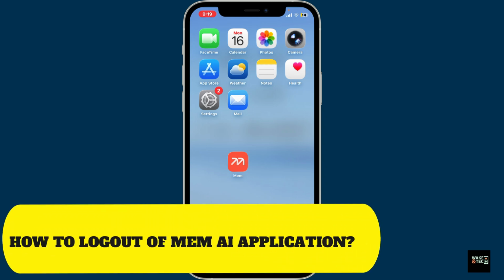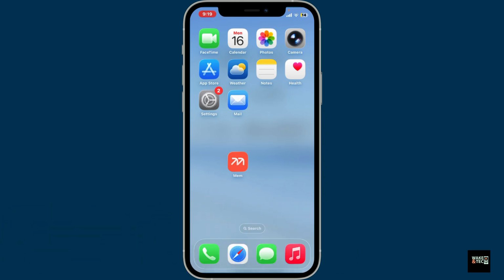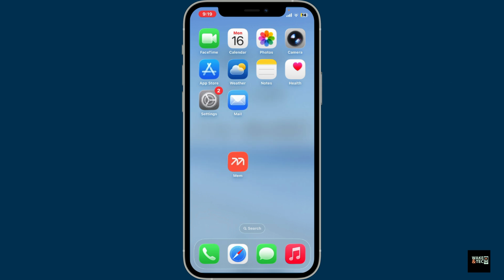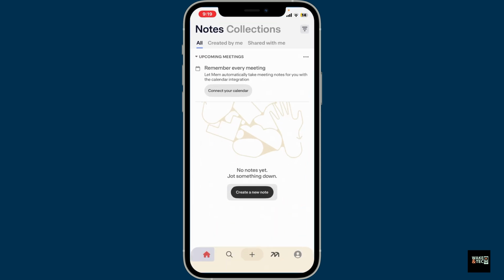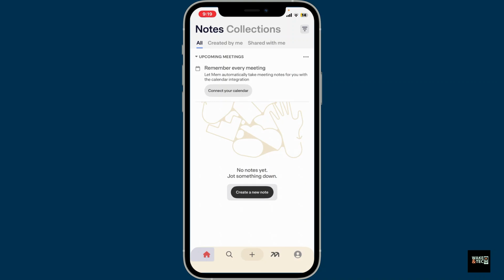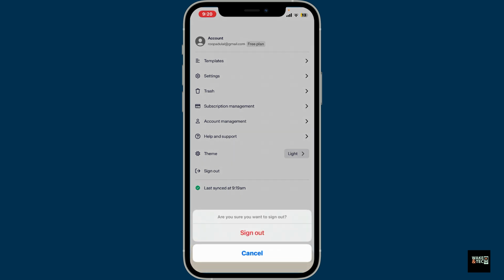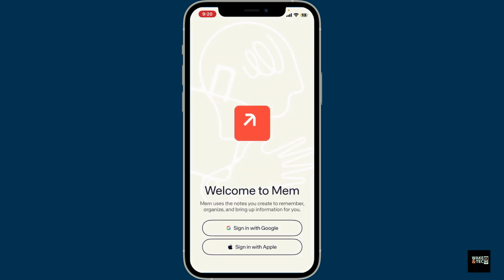How to Logout of Mem AI App on Mobile (2026 Guide)?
If you’re using the Mem.ai app on your mobile and can’t find the logout option, this quick step-by-step tutorial will help you sign out safely in just a minute. I’ll walk you through the exact menu path, what to tap, and what to do if the logout button isn’t visible. Perfect for beginners and anyone switching accounts or devices in 2026.